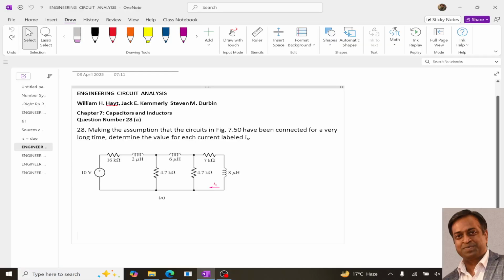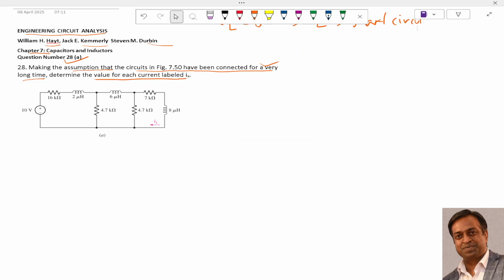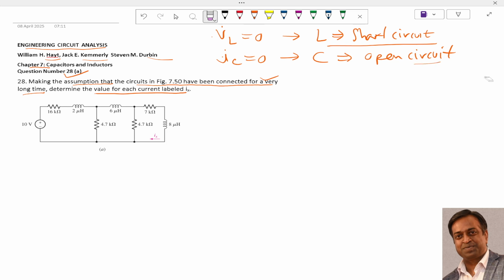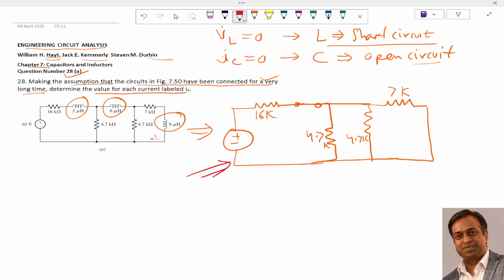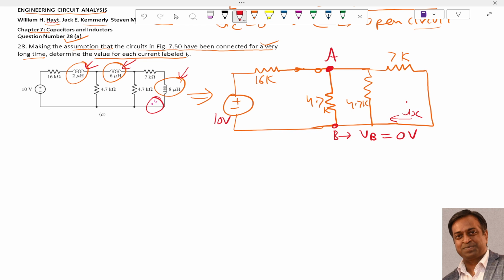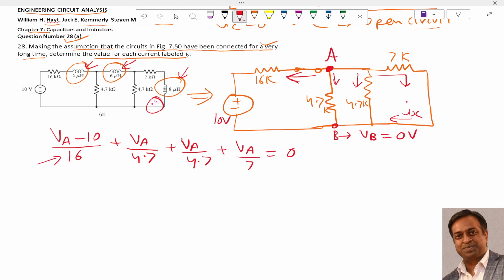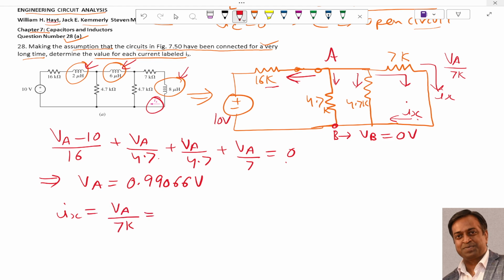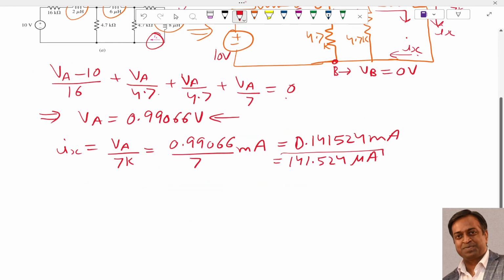Chapter 7 Q28 (a) Capacitors and Inductors: Hayt's Secret Method for Mastering Circuit Analysis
Solutions of Problem number 28 (a) on Capacitors and Inductors from Chapter 7 of Engineering Circuit Analysis by Hayt & Kemmerly.